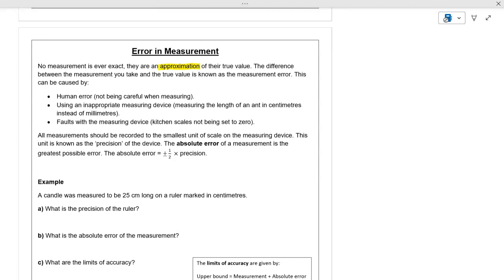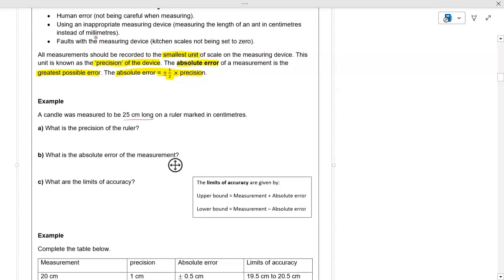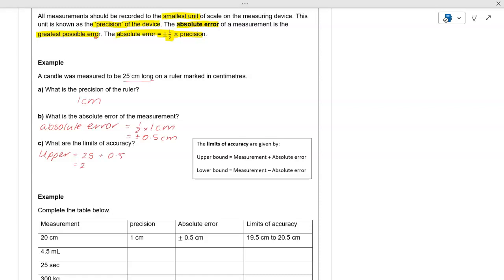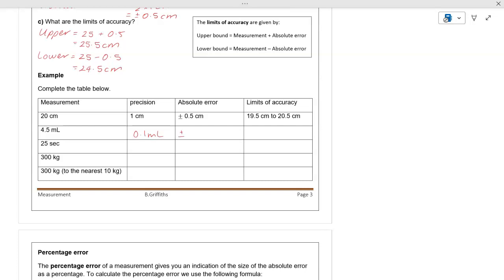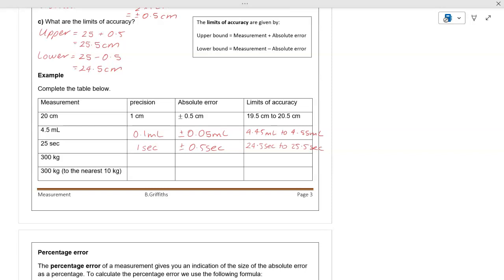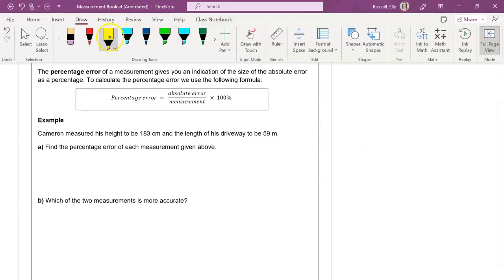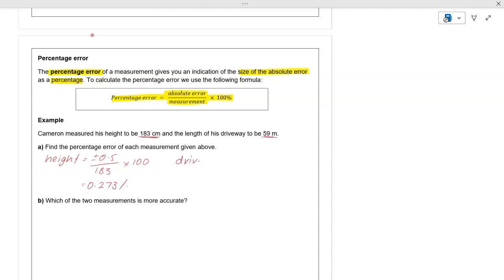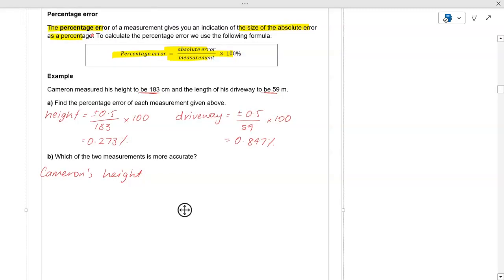(Yr11S) 5.02 Error in Measurement